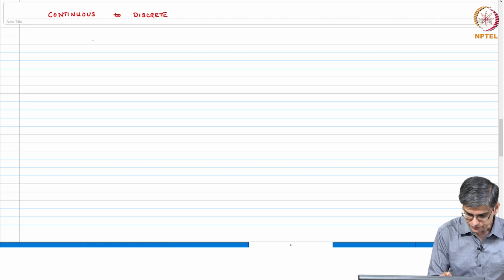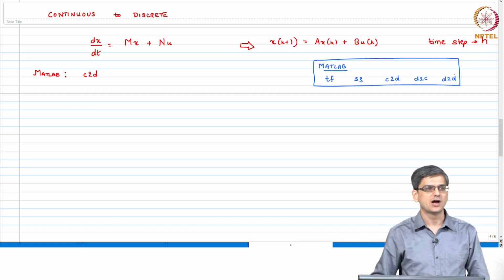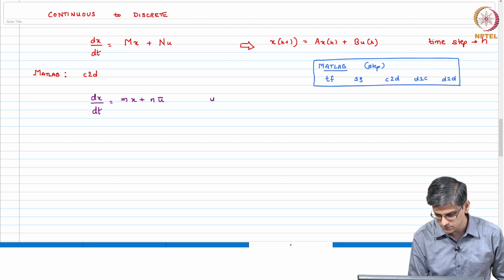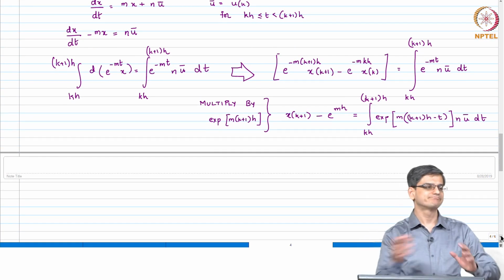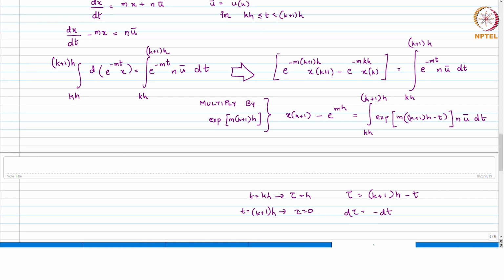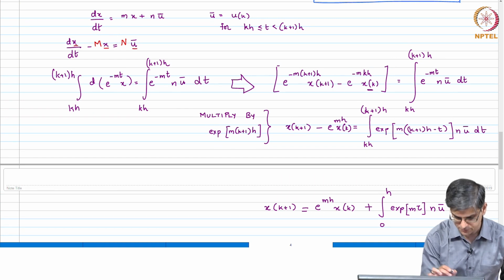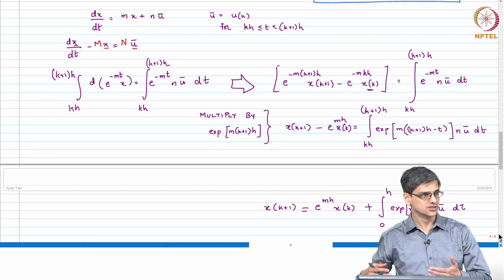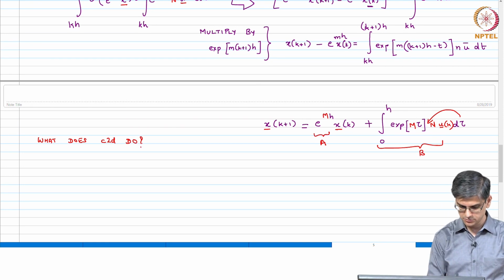Discretization of State-Space Models